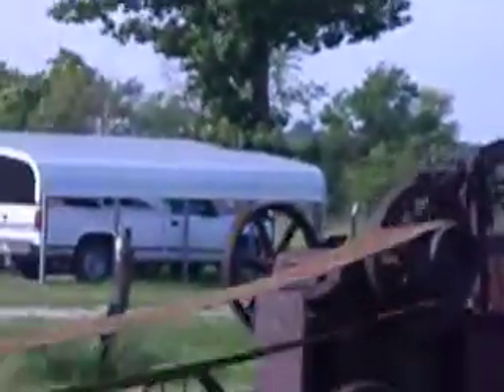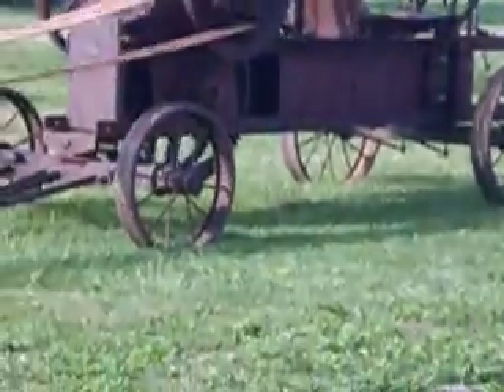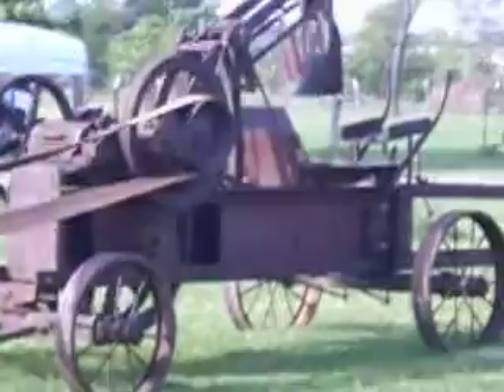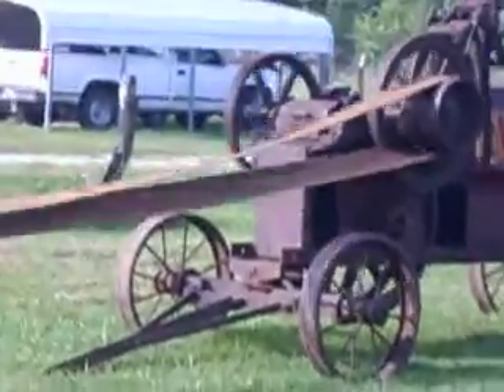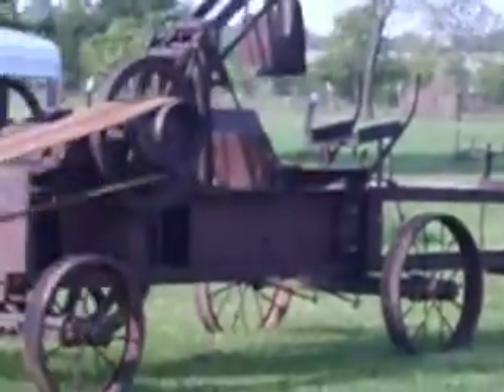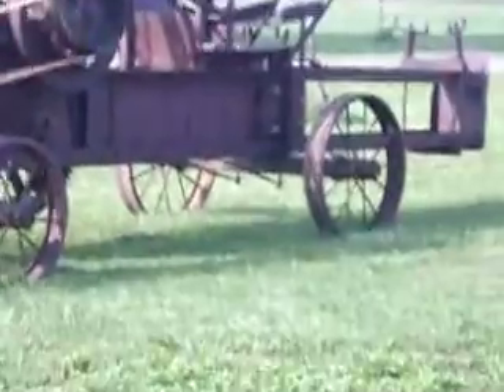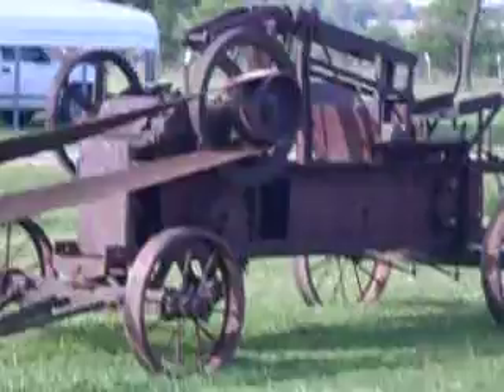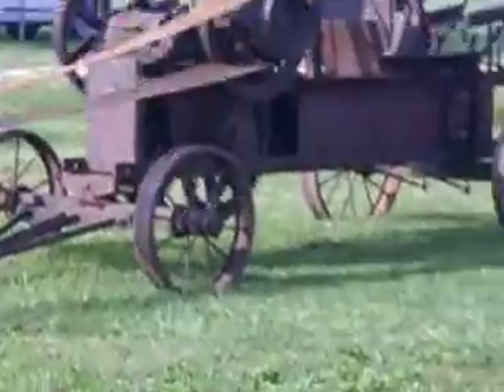hay baler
A short video of a 1924   Model 40 Ann Arbor Stationary  Hay Press